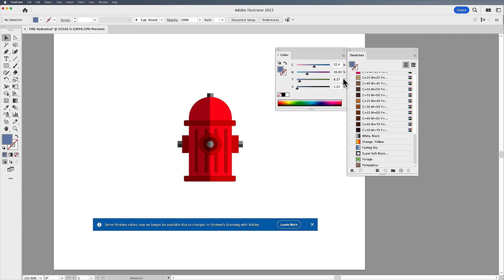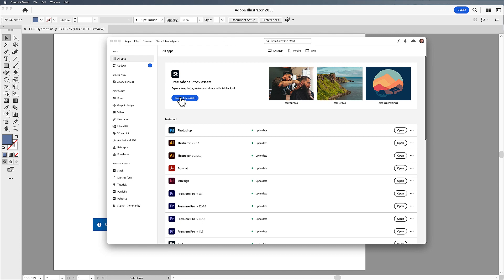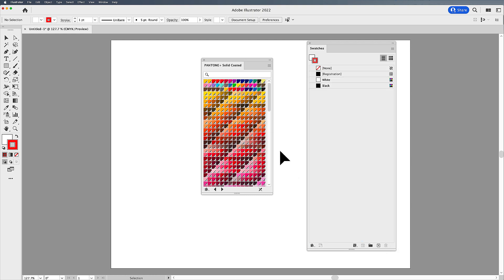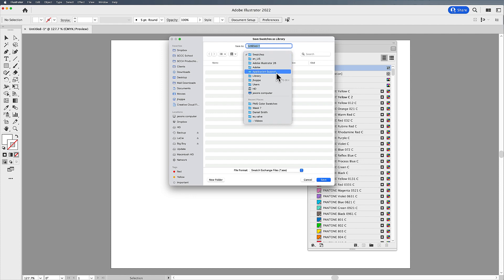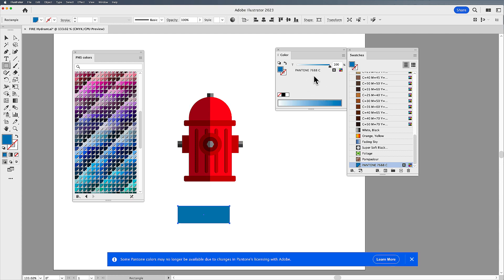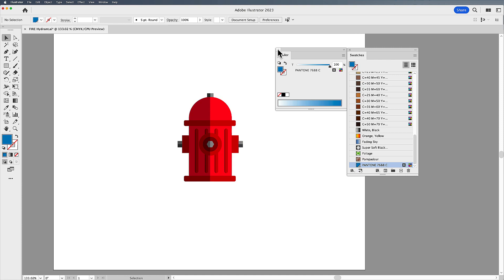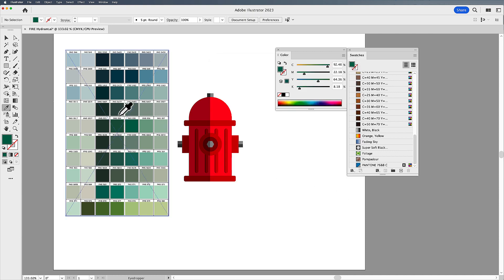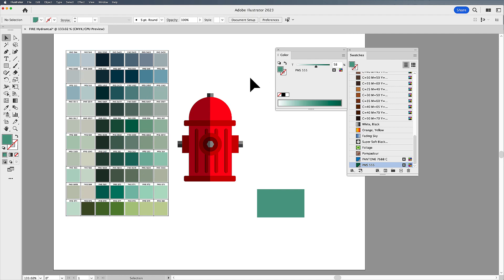How to get Pantone Colors in your Adobe 2023 software.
Adobe no longer supports free PMS colors in the 2023 version of their software. Here is how you can get your PMS spot colors into your Adobe apps with a few simple steps. These PMS colors were available in the Adobe 2022 apps and that is where I show you how to save them as an Adobe Swatch Exchange (ASE) and load them into your 2023 Adobe apps.